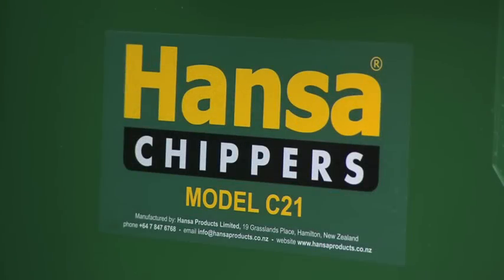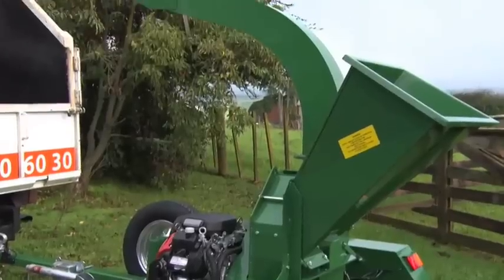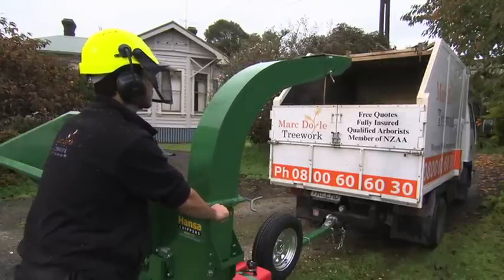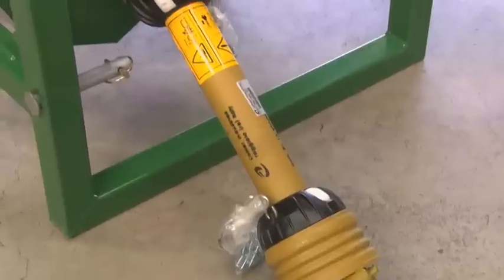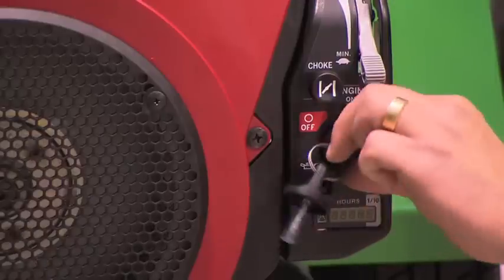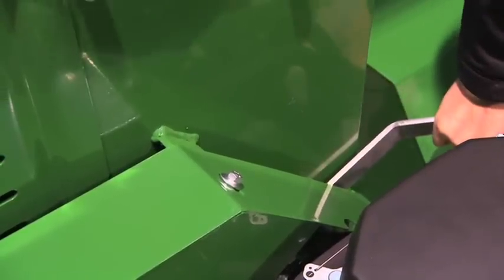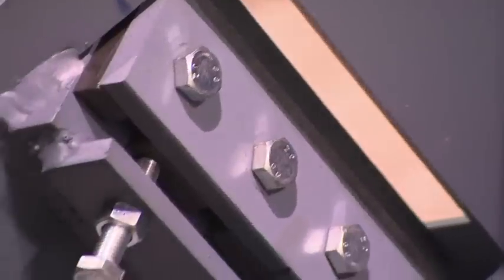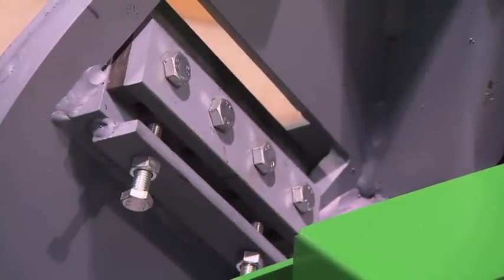Hansa C21 Chipper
Model C21 is an ideal machine for garden maintenance contractors, smaller arboriculture businesses and larger lifestyle blocks. With a maximum capacity of 130mm the C21 is available as a road towable unit with mudguards and multivolt LED lights and duratorque axle suspension or as a tractor mounted PTO machine.